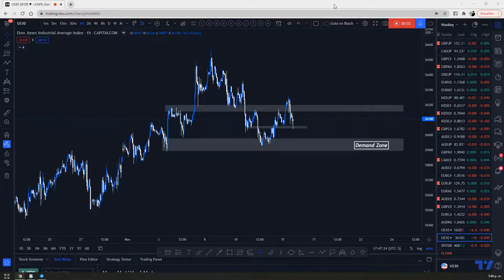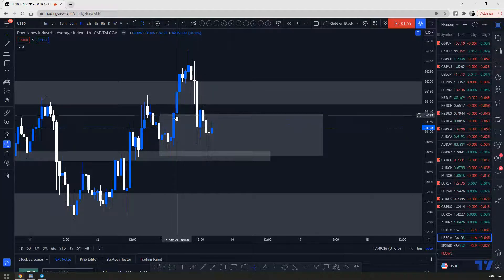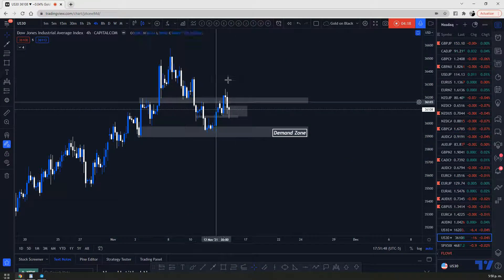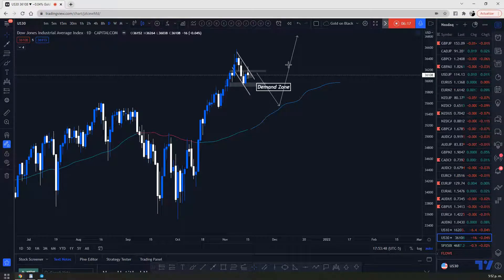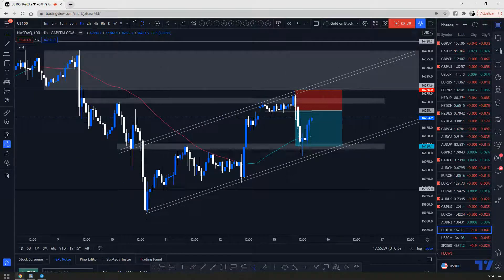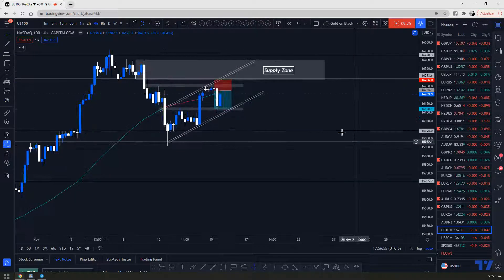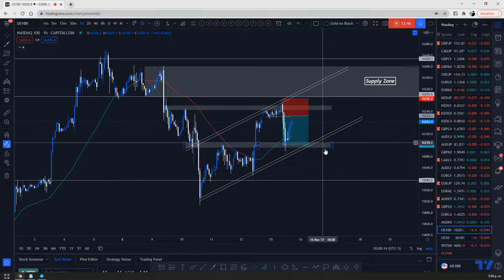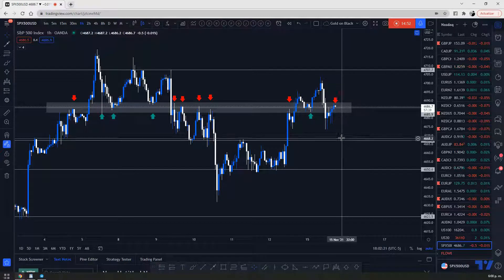Will the Market continue dropping? MUST WATCH!